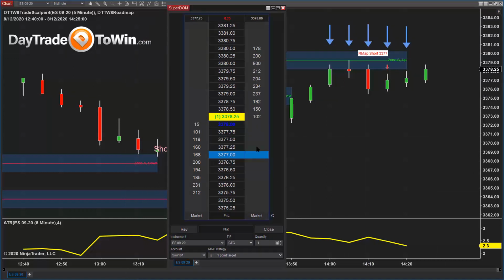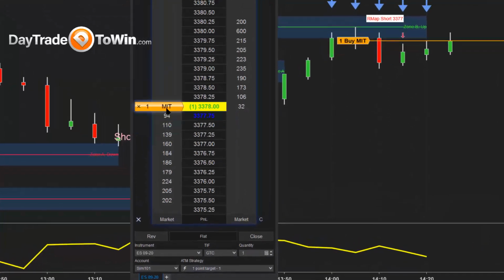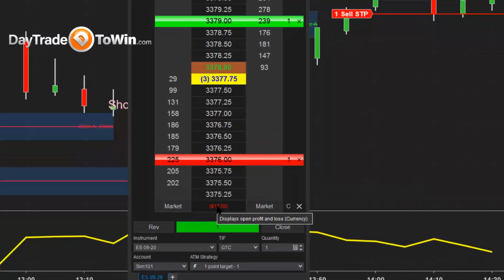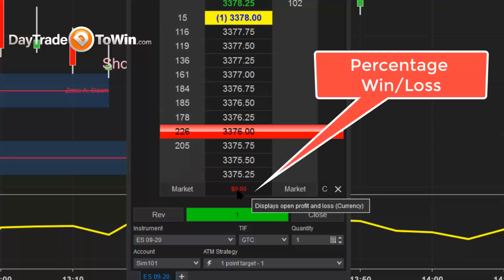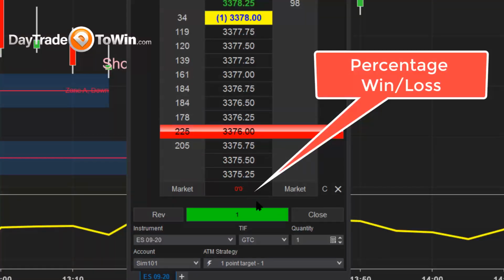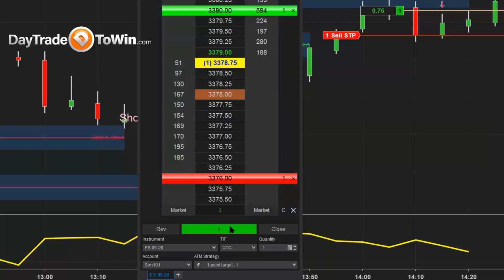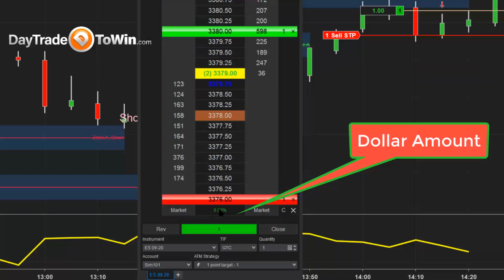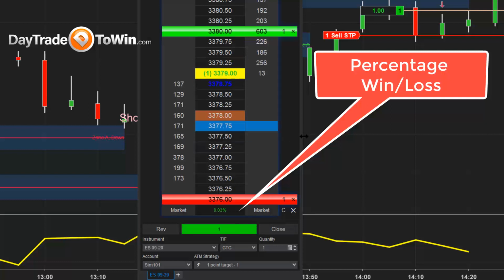See Real-time Win/Loss - Dollar Amounts - Percentage When Trading on the Price Ladder / DOM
Adjust dollar amount, percentage, tick value and more while in a trade.

 Are you serious about becoming the best trader possible? The next Mentorship class starts this month. Two months, eight weeks where you receive all our courses and software for a reduced price. Learn everything we have to offer.

Next Mentorship Class Begins this month!

★☆★ RECOMMENDED RESOURCES: ★☆★